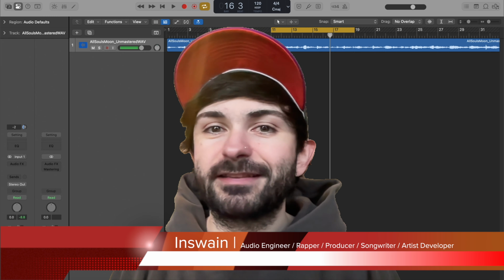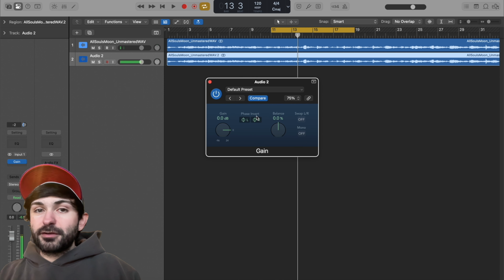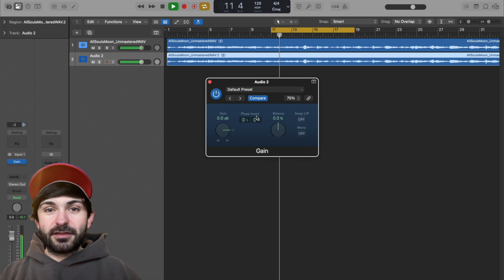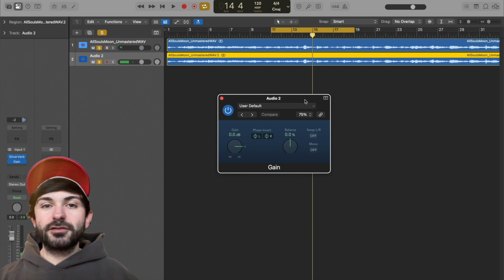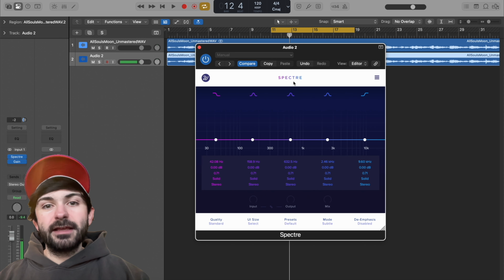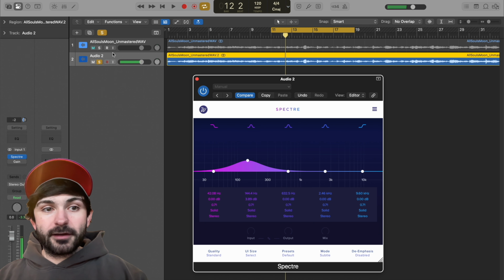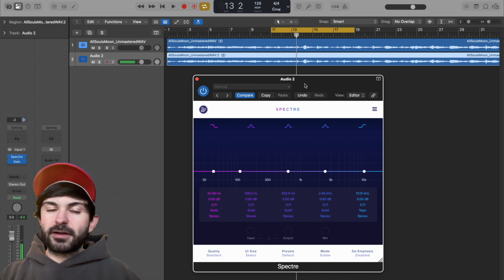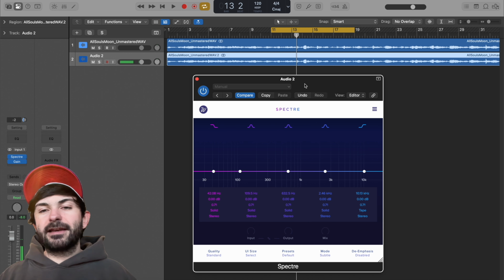What is a Null Test? How To Do a Null Test and Why It Matters